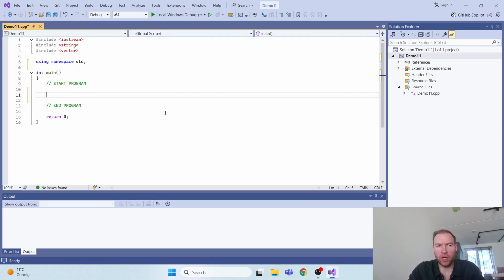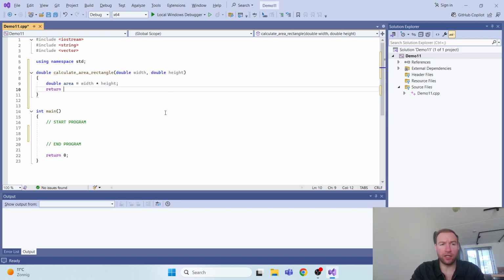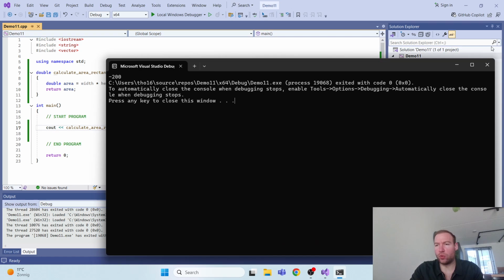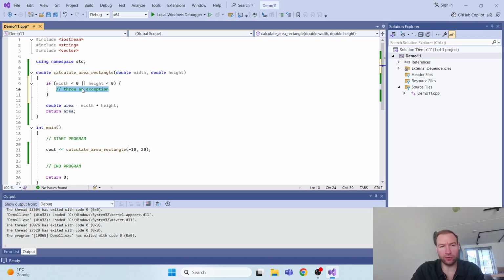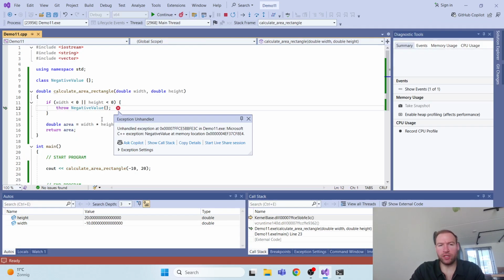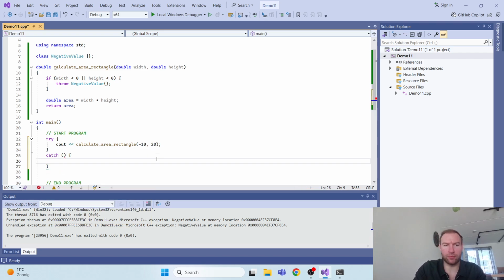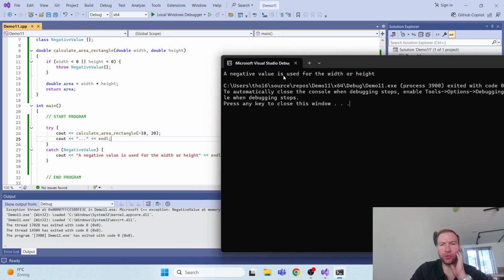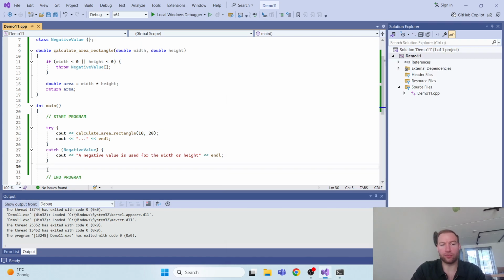Programming in C++ | Exceptions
This video explains how to use exceptions.

Topics
- Exceptions
- Try/catch